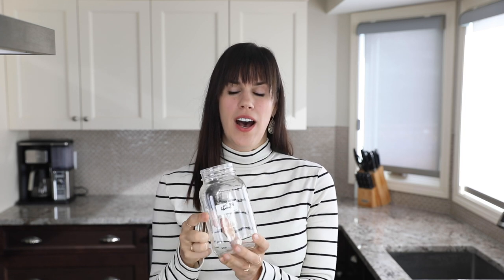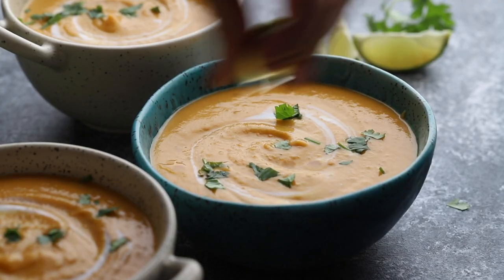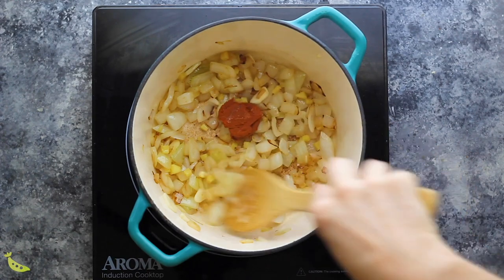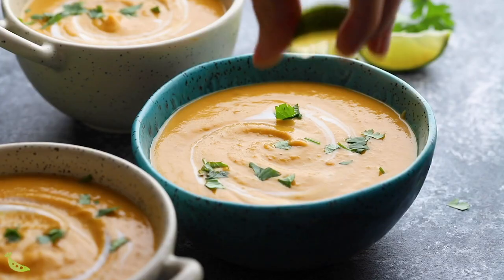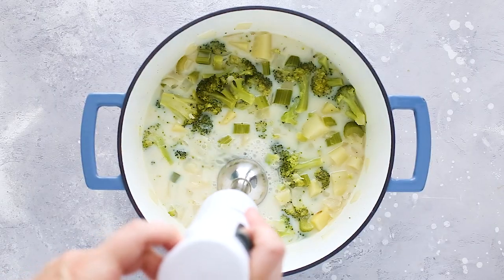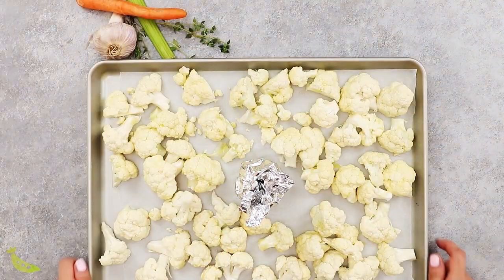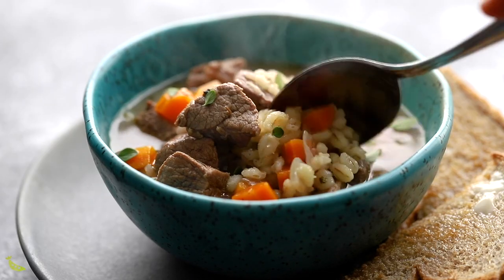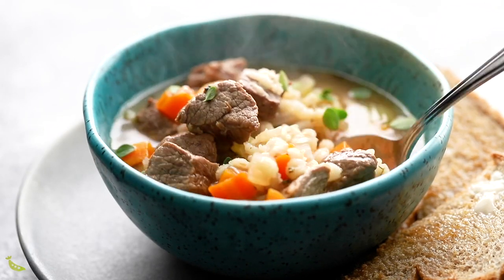4 Cozy Fall Soup Recipes | Lightened up + Meal Prep Tips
It's soup season and I'm sharing four of my favorite soups for colder weather, plus tips for meal prepping soup.

Today we are making:

00:41 - How to Freeze Soups in Jars- wide mouth jars are best to use, but I've used tapered jars with no issues. Make sure you do not repurpose pasta jars or use anything other than canning jars. Make sure the soup is fully cooled, fill to 3/4 full, and freeze with lids off or ajar until frozen solid.

02:32 - Thai Curry Sweet Potato Soup

04:12 - Lightened up Broccoli Cheese Soup

05:33 - Creamy Roasted Cauliflower Soup

07:14 - Healthier Beef & Barley Soup

2. Reusable Plastic Freezer Jars

3. Reusable Labels

XO

Denise